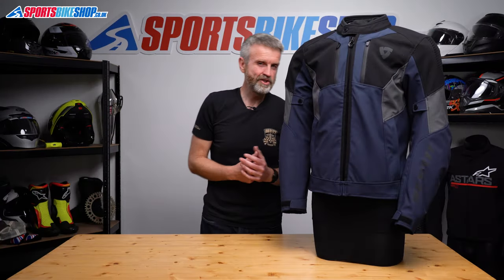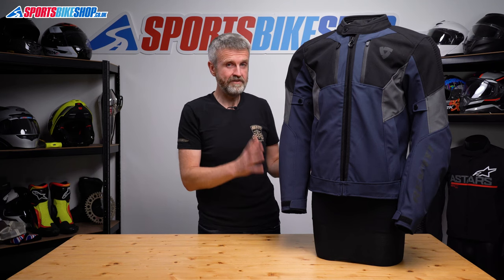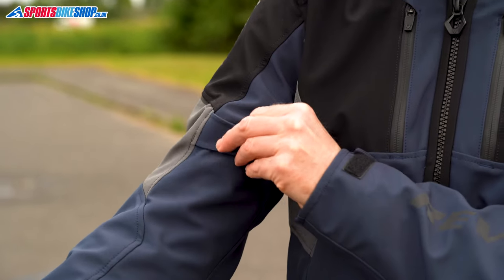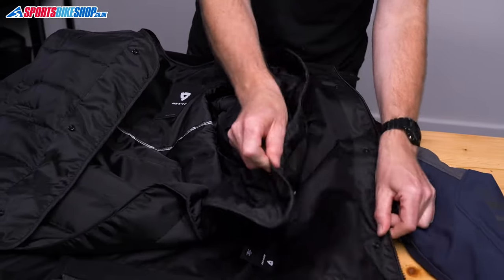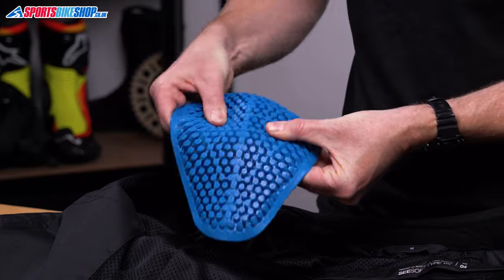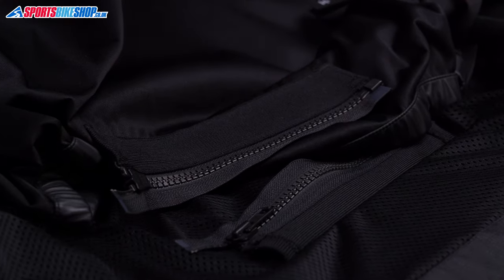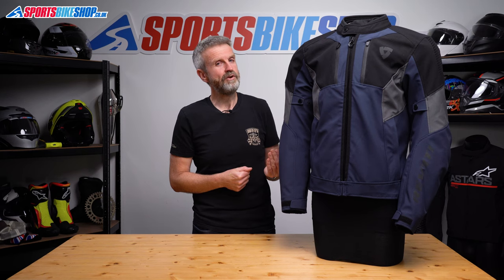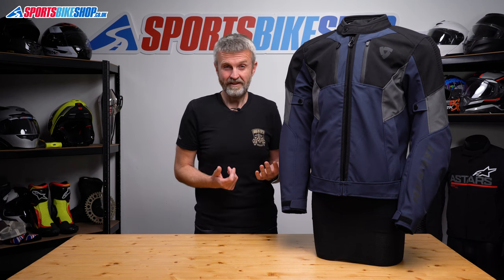Rev’it Catalyst H2O motorcycle jacket review - Sportsbikeshop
Sporty, flexible, comfortable, waterproof and warm. Rev’it call it a touring jacket. We just call it a damned good jacket.